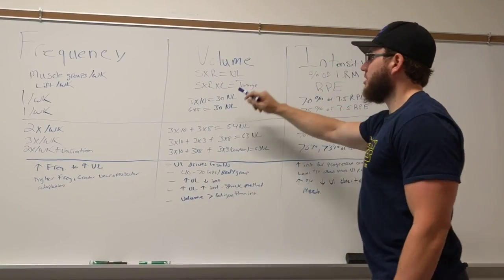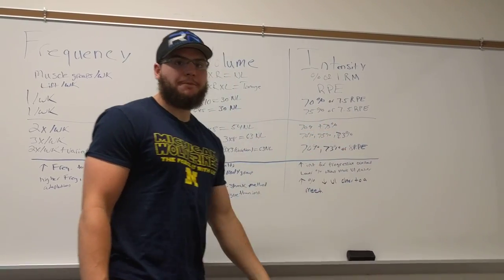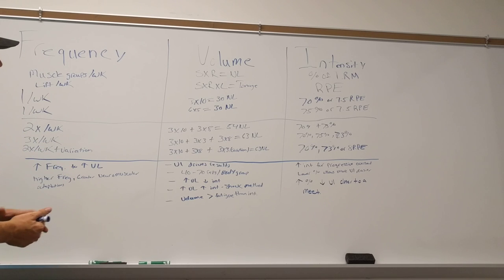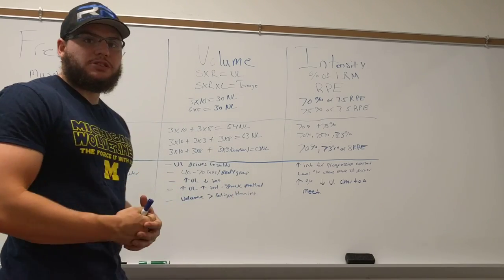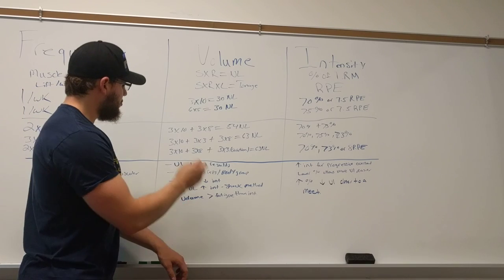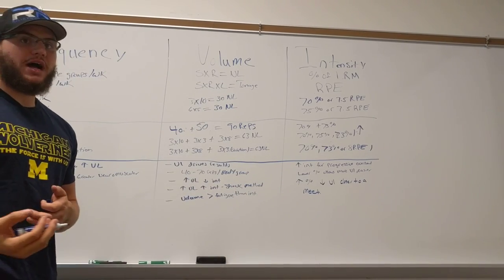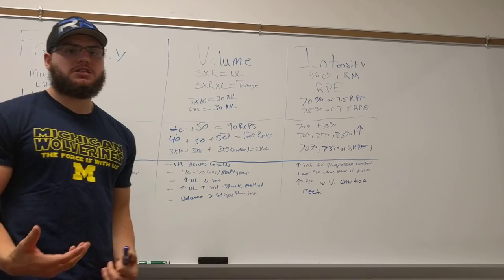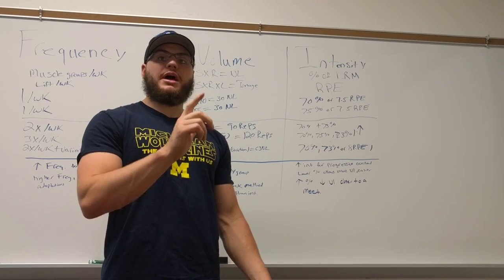Training variables for athletes